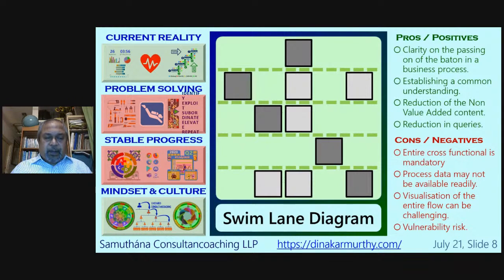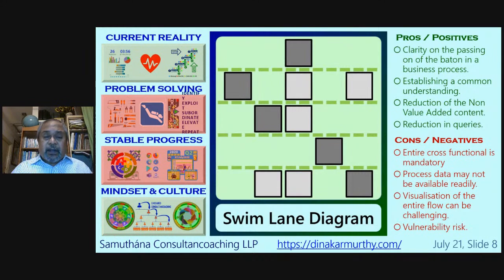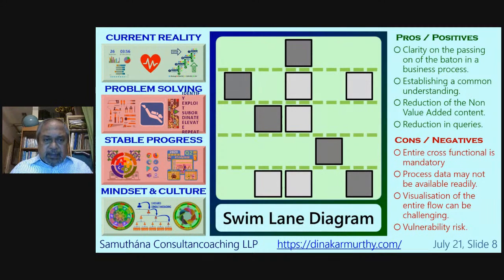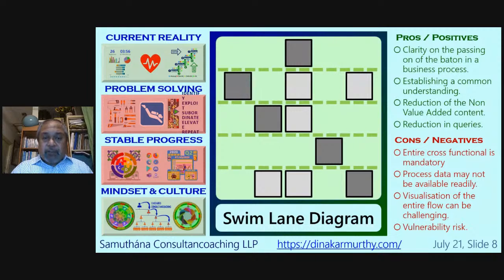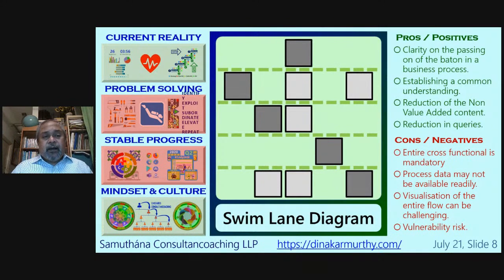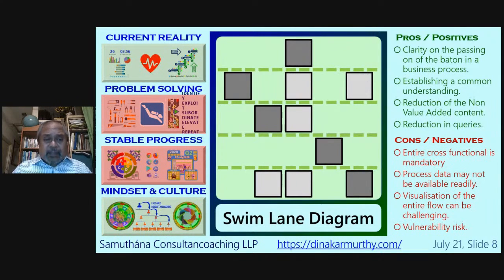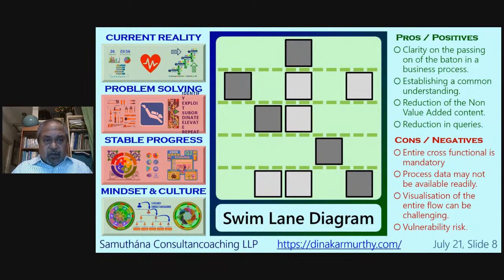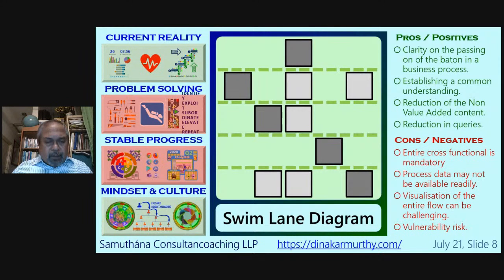Application of Swim Lane Diagram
We specialize in leadership and management development through inspirational persuasion of people to achieve challenging goals, while improving their success skills. Every week one tool/method from my toolkit will be presented. Timing: Weekdays @ 20:30 IST. Mondays: Introduction; Tuesdays: Application; Wednesdays: Cons/Negatives; Thursdays: Pros/Positives; Fridays: LIVE DIALOGUE WITH DINAKAR.